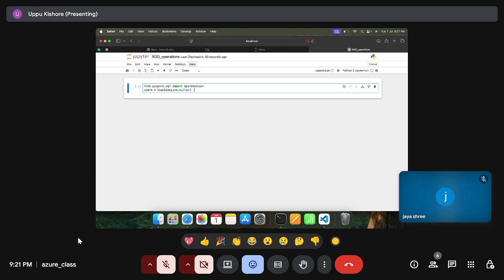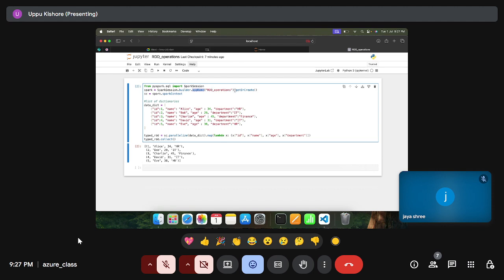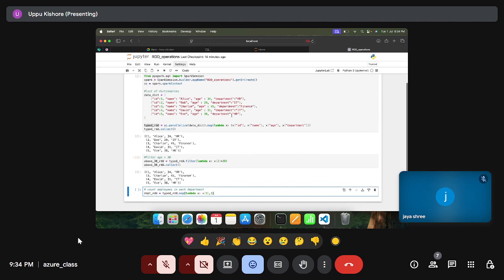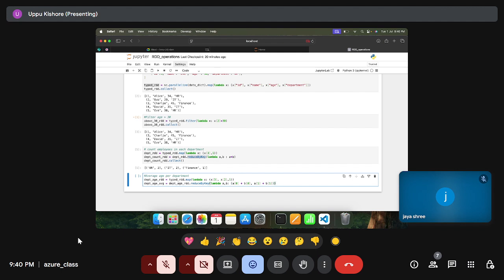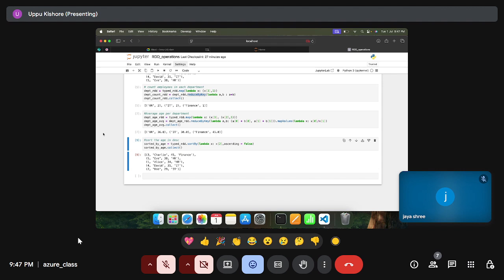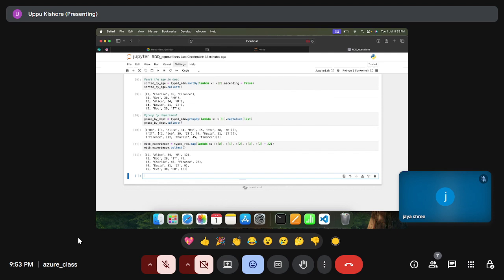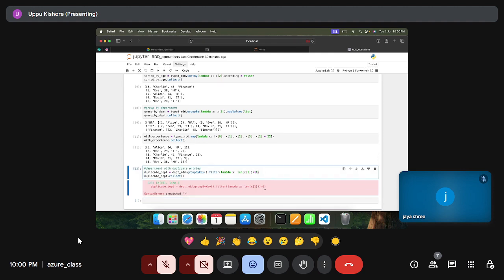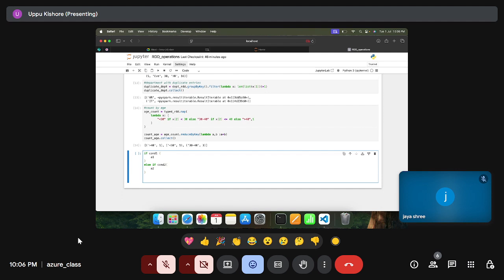RDD Operations in PySpark!!!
Unlock the power of Resilient Distributed Datasets (RDDs) with this complete PySpark tutorial. Learn the core transformations and actions you need for big data processing.

✅ What is an RDD in PySpark?
✅ Transformations: map, filter, flatMap, groupByKey, reduceByKey
✅ Actions: collect, count, first, take, reduce
✅ Real-world coding examples
✅ Best practices for optimization

📈 Perfect for data engineers, analysts, and anyone learning Apache Spark with Python!